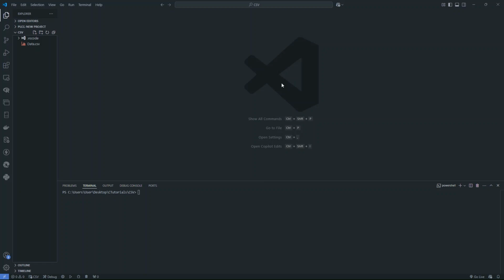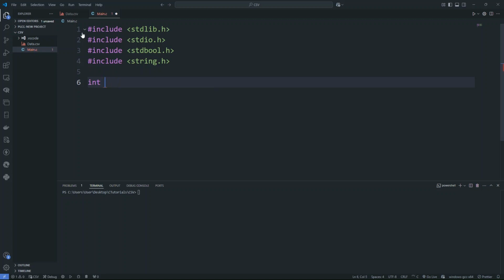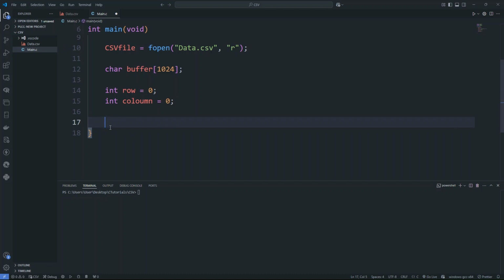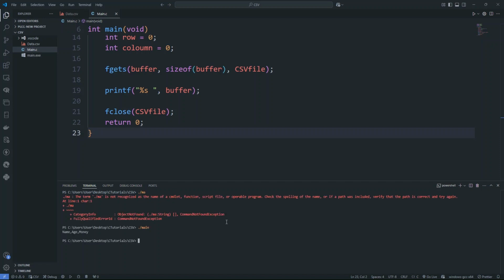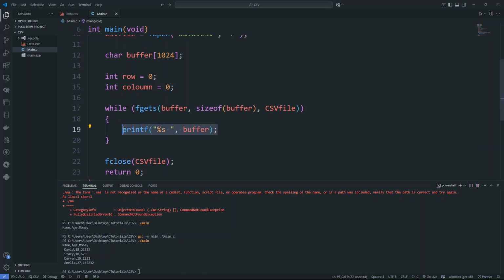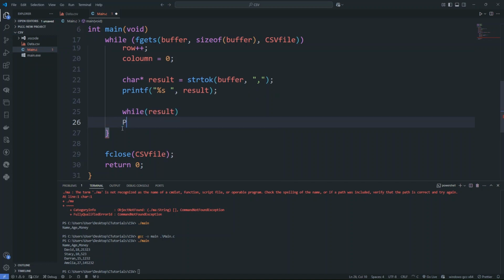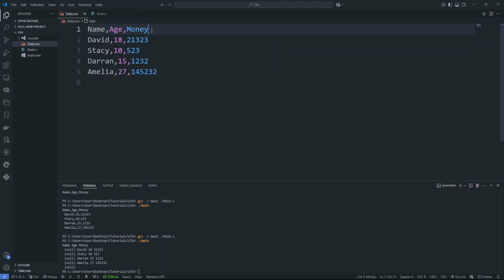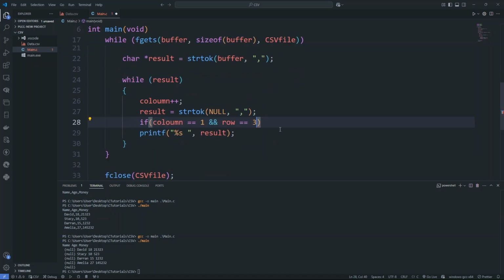Parsing CSV Files in C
This is a short video on how to parse CSV Files in C

Hope You all Enjoy :D

You Will need a Compiler:
Windows: Install MSYS2
Macos: Install Homebrew and in Terminal write: "brew install gcc"
Linux: Write in Bash/Terminal: "sudo apt install gcc"